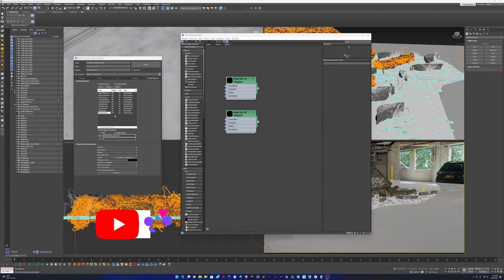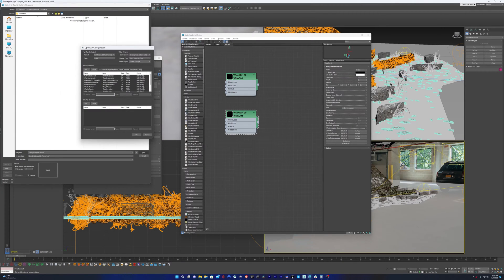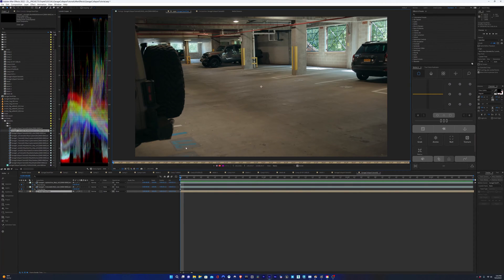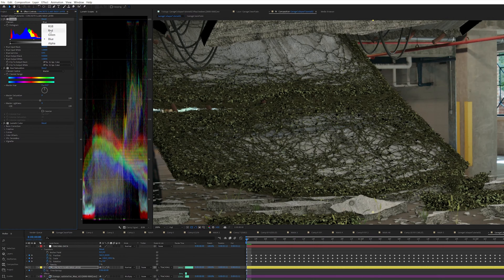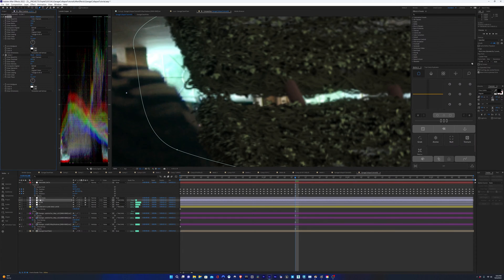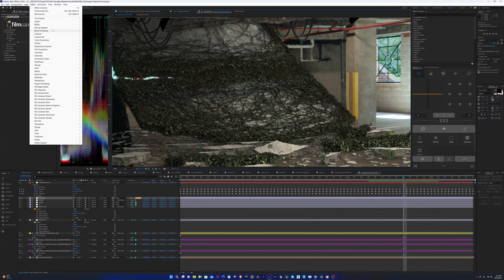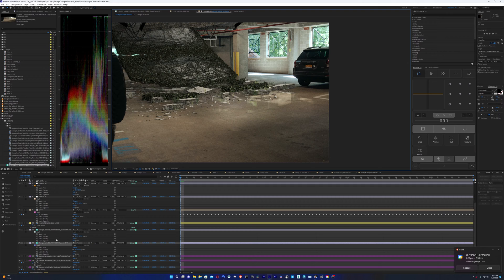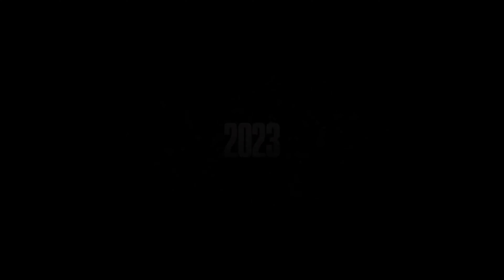Post Apocalyptic Visual FX 3DS MAX Parking Garage Ceiling Collapse Pt3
Post Apocalyptic Visual FX Breakdown of a shot for my short film. Parking Garage Ceiling Collapse VFX shot in 3DSMax. Part 3 covers render passes and bringing our render passes into Adobe After Effects for final compositing.

You can use this FX shot for your Post Apocalyptic short films.

VIDEO CONTENTS:
00:00 - Intro
00:06 - Render Passes
00:20 - VRay Extra Tex Setup
01:27 - VRay Render Settings
01:52 - Exporting the Puddles Layer
02:06 - Importing Render Passes into After Effects
02:33 - Tracking Camera Movement for VFX Elements
03:15 - Adding & Adjusting the Vray Shadows Pass
03:30 - Blending the 3D Elements Into Shot Using Color Correction
03:48 - Using Secondary Color Correction to Bring Out Detail in VFX Elements
04:17 - More Matching Using Color, Glow, and Film Grain
05:01 - Secondary Color Correction for the Ivy (Lumetri)
05:08 - Relighting CG Elements to Add Depth & Shape
05:57 - Grain, Film Blur, Unsharp Mask For More Blending
06:26 - Rotoscoping to Set CG into scene
06:54 - Addition Relighting For Better Integration
06:59 - Integrating the Puddles Layer
07:32 - Final Fine Tune Adjustments
07:40 - Outro/What's Next? BLENDER version?

QUICK NOTE: This is NOT the only way of doing a shot like this. This is what worked for me based upon my knowledge. If you have a better way, please share in the comments so we can all learn. Thanks!